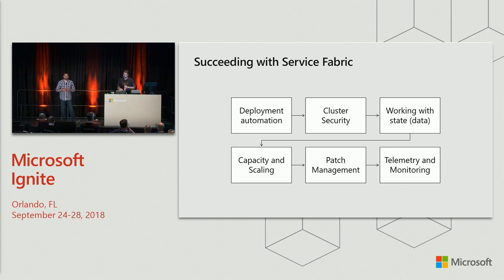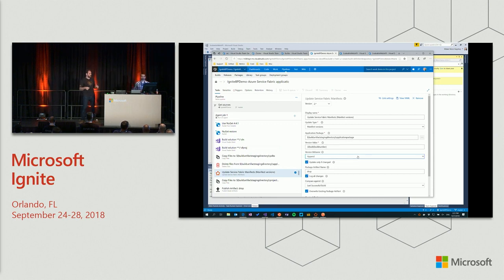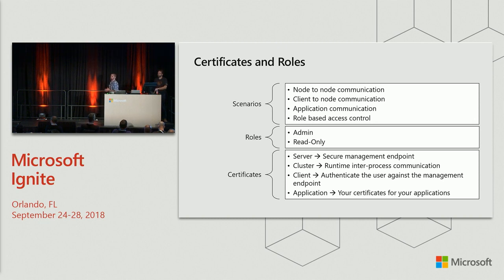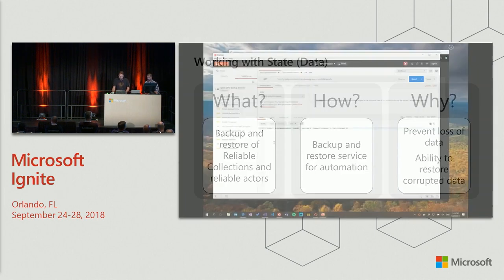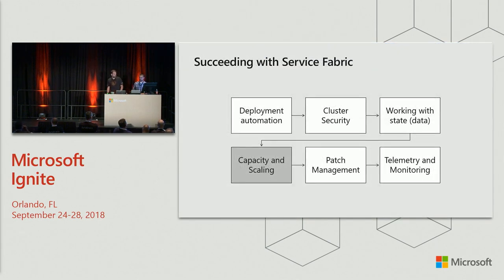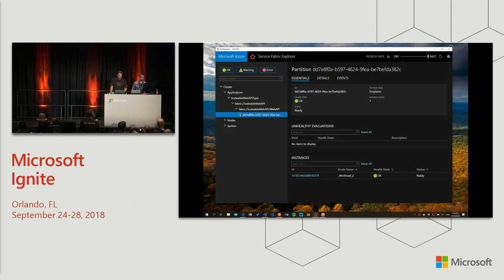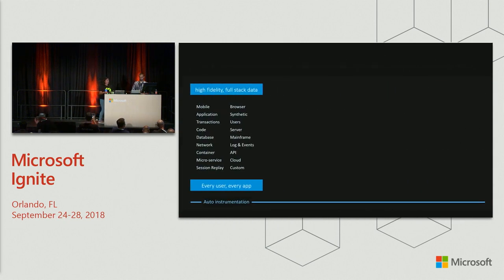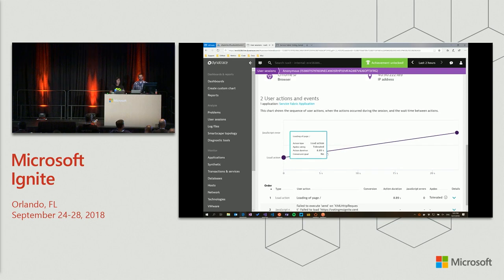Best practices for Azure Service Fabric applications and clusters - BRK3345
Leverage all the benefits of the Service Fabric platform to build business-critical applications. This session covers best practices for creating and managing secure Azure Service Fabric clusters both on-premises and in Microsoft Azure and how to scale them based on demand. We deploy and upgrade applications with zero downtime and use tools like Azure Application Insights, Log Analytics, Datadog, and Dynatrace to rapidly troubleshoot issues with these deployed applications. This is for operational people who want to know everything about managing and securing clusters and hear from other Service Fabric customers with hundreds of mission-critical applications on the platform.